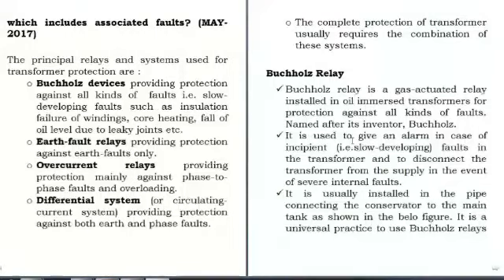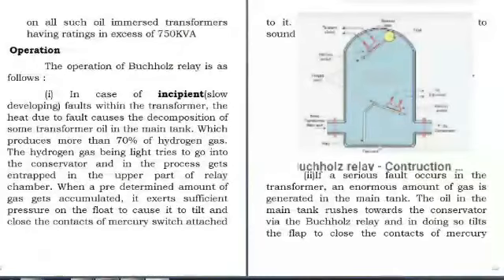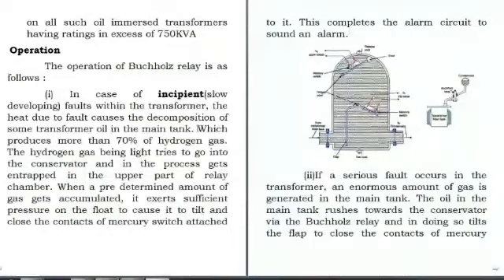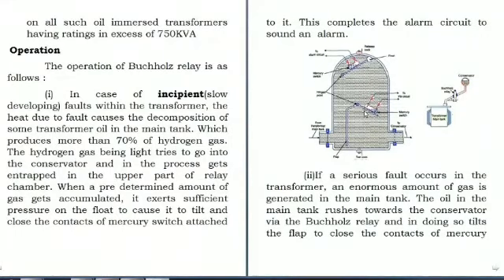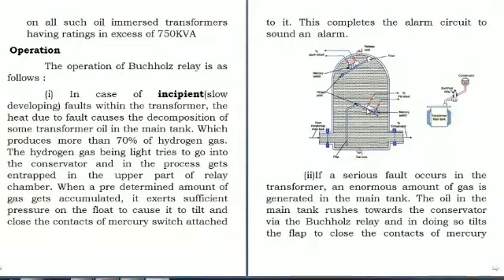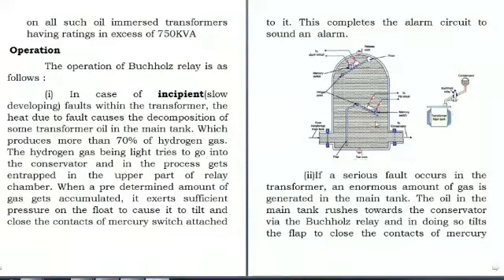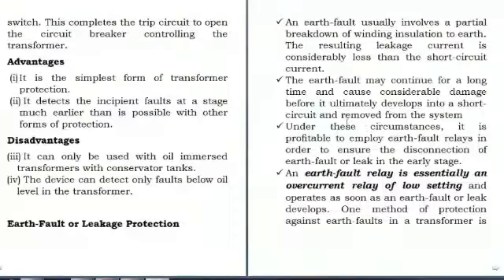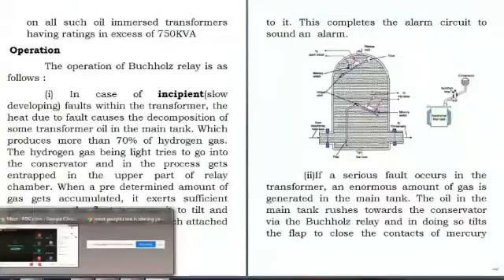Protection and Switchgear Buchholz Relay